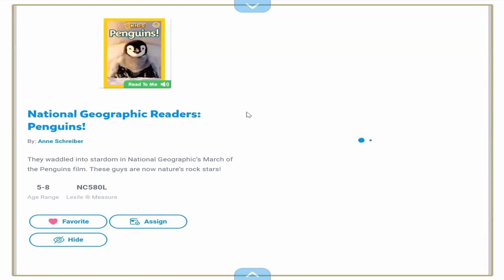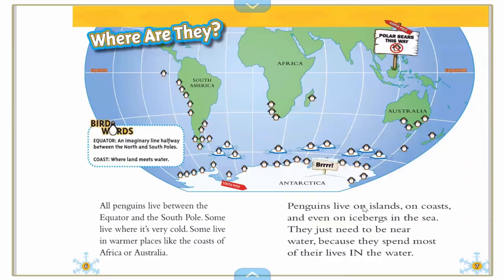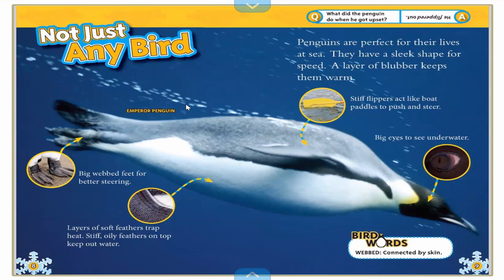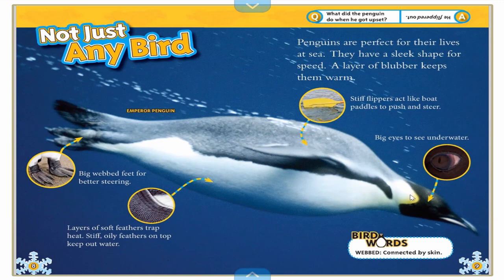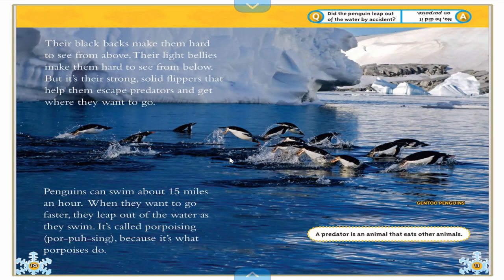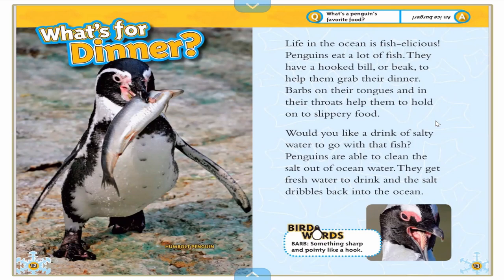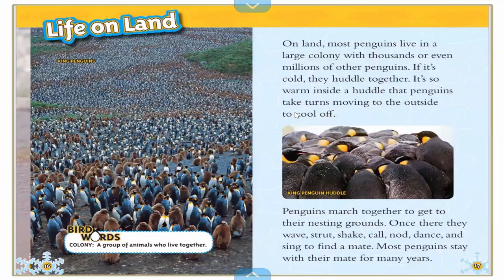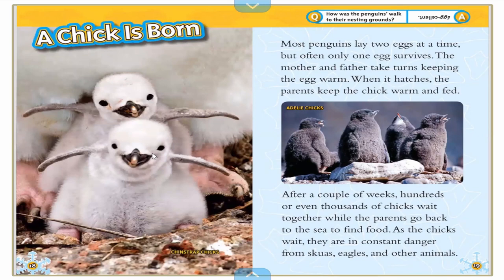National Geographic Kids: Penguins read aloud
Let's explore the world of penguins!  Where do they live?  What do they eat?  How to they stay warm?  Find the answers to these questions and more as we read all about penguins!